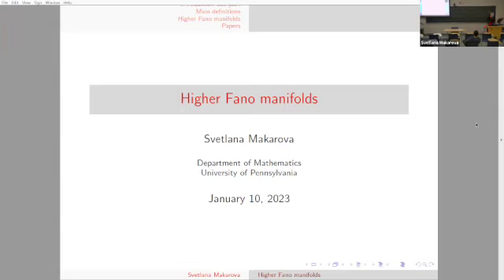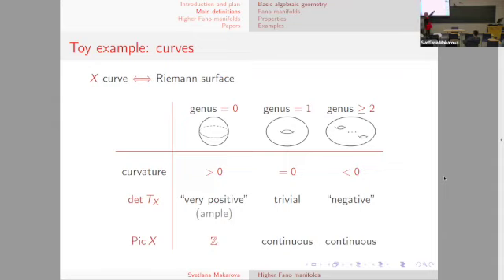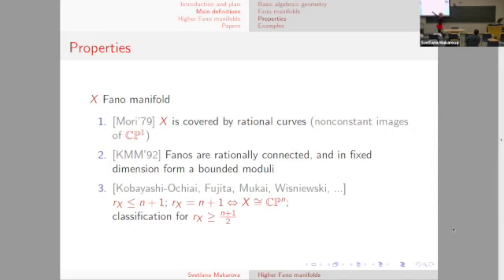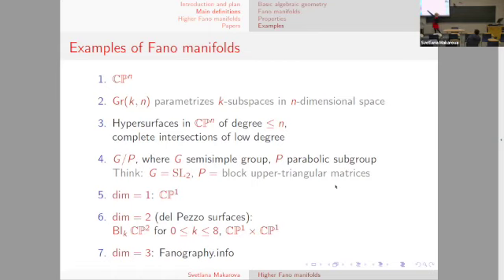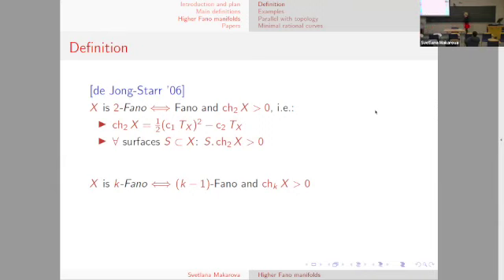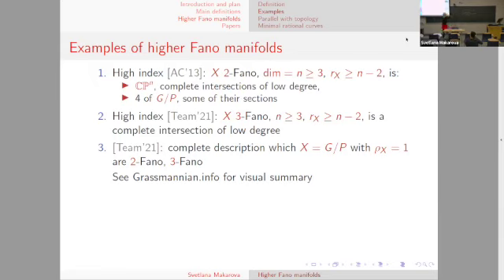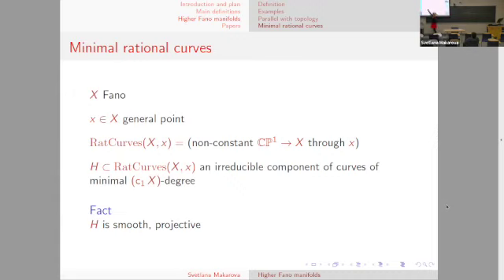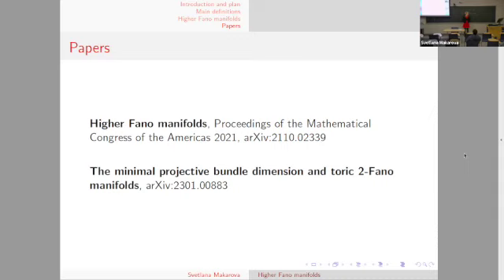Svetlana Makarova. Higher Fano manifolds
20:14
31:00 — selecting "k-Fano" will highlight 2- and 3-Fano manifolds

This talk should be accessible to broad mathematical audience.

Abstract:

Fano manifolds are projective manifolds whose anticanonical class (determinant of the tangent bundle) is ample. The positivity condition has far-reaching geometric implications, e.g., a Fano manifold over complex numbers is simply connected, which has an analogue on the algebro-geometric side: any Fano manifold is covered by rational curves, and in fact rationally connected, i.e., there are rational curves connecting any two of its points. In a series of papers, De Jong and Starr introduce and investigate possible candidates for the notion of higher rationally connectedness, inspired by the natural analogue in topology, and define that a projective manifold X is 2-Fano if it is Fano and the second Chern character ch2(T_X) is positive (intersects positively with every surface in X). In a similar way, one defines n-Fano manifolds for any n ≥ 2; for instance, P^n is n-Fano.

In this talk, I will give evidence for the analogy with higher connectedness and present certain classification results.